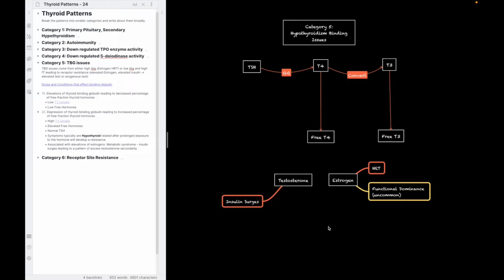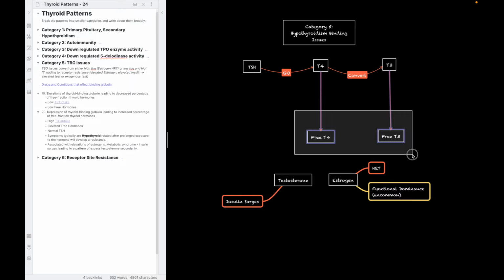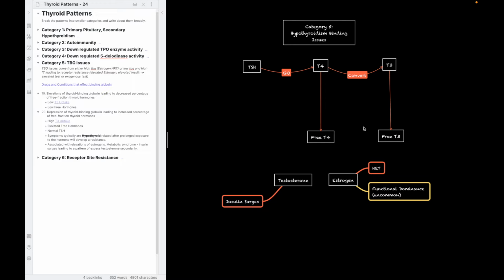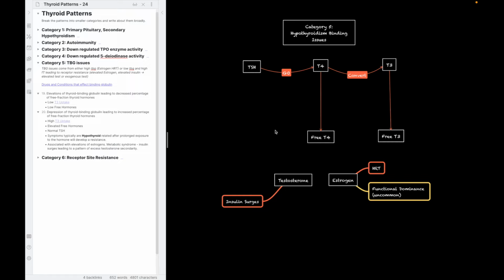Your HRT is Messing With Your THYROID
Check out the office below
Todd Anderson DC, MS